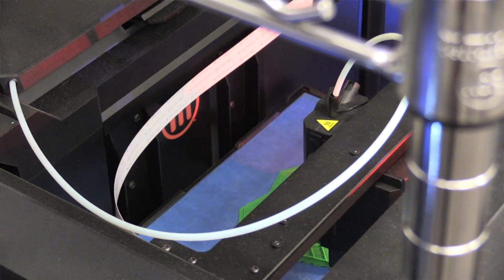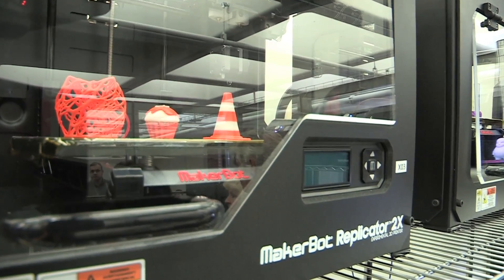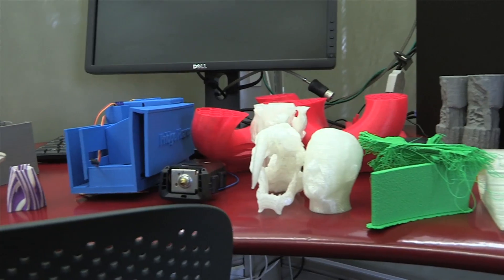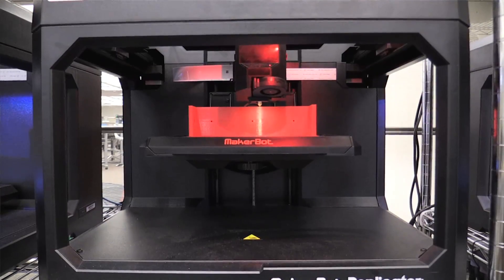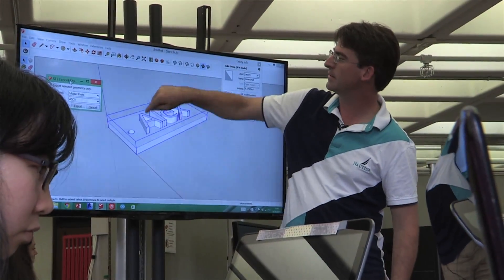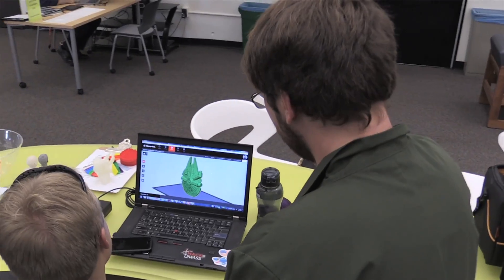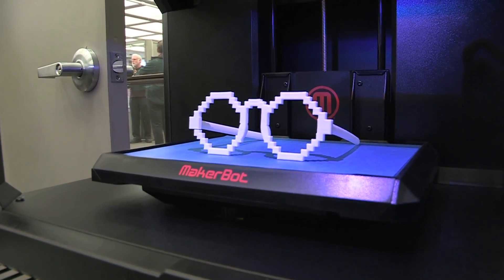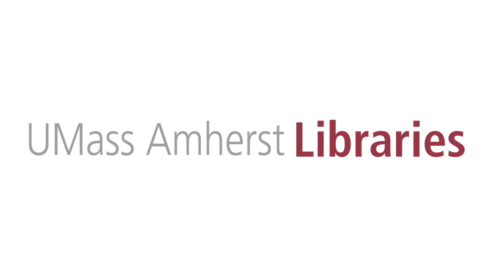Learning 3D Printing at UMass Amherst Libraries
Teaching students how to print 3D objects encourages them to think in new ways applicable to a wide variety of disciplines. UMass Amherst Libraries hosts a 3D printing facility in its Digital Media Lab so that every student can access this groundbreaking technology.